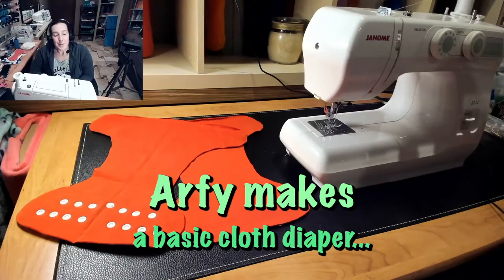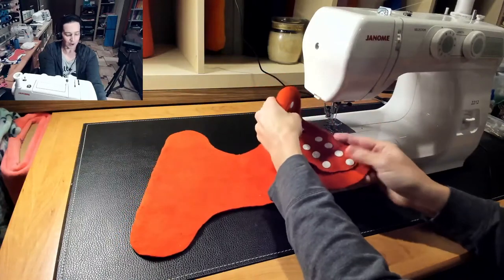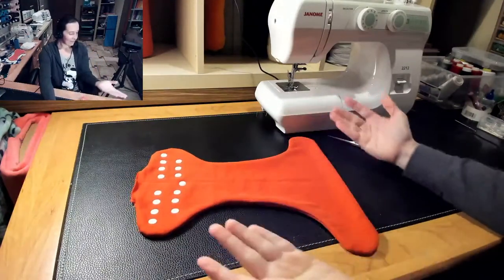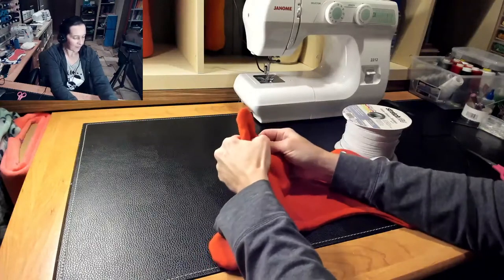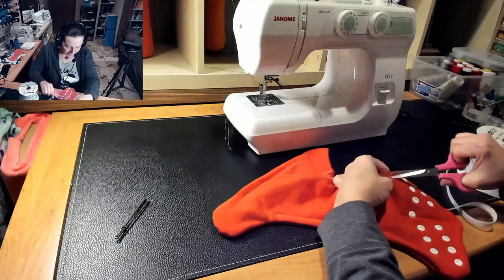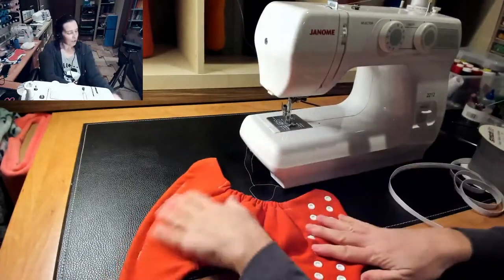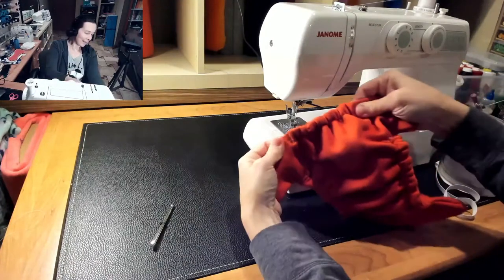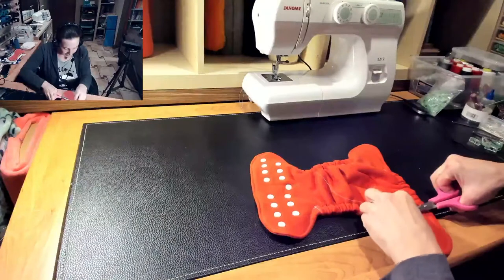Arfy makes a basic cloth diaper…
There are many different patterns, styles, and sizes of cloth diapers, but you can use this general assembly style to sew up the vast majority of them.

This video will show you how to sew your own cloth diapers from start to finish!

Print up some free pattern templates to practice with from my diaper-sewing blog!

(The diaper in this video was using the “NB/S Fitted” fitted diaper template.)